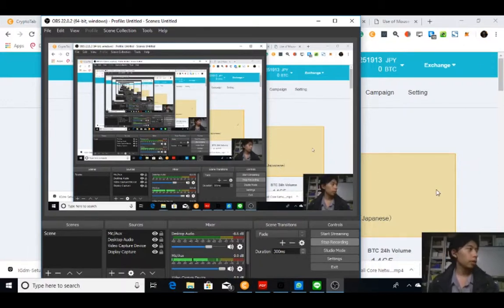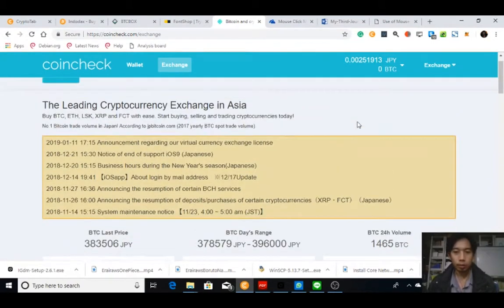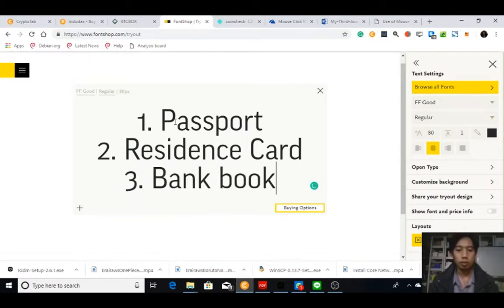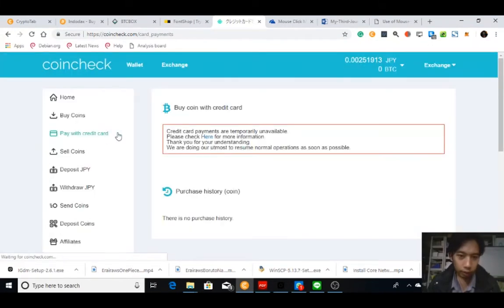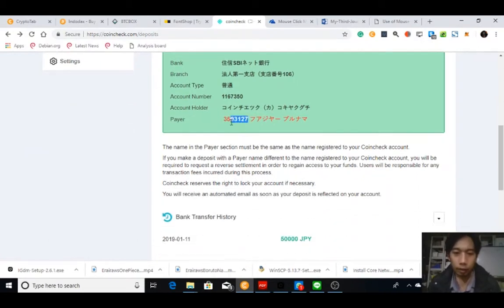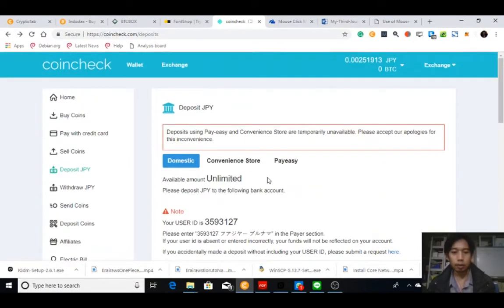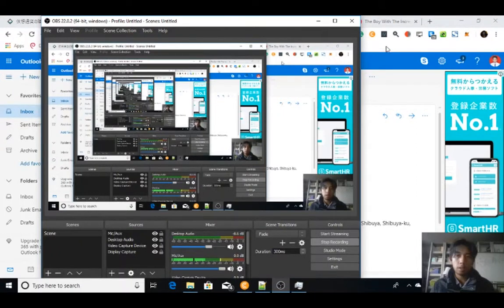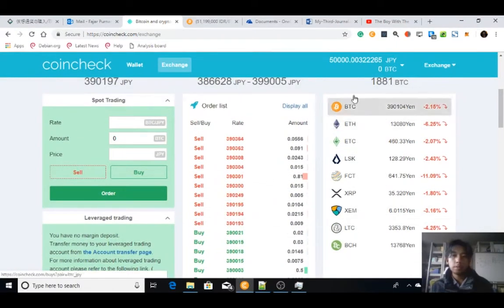Coincheck Cryptocurrency Trading Platform: Depositing Japanese Yen from Japan Post Bank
Here I demonstrate as a temporary residence of Japan to deposit some Japanese Yen to Coincheck from my Japan Post Bank account in order to buy some cryptocurrencies. I'll be living in Japan for a few years so I don't want to miss participating in one of Japanese cryptocurrency trading platform.

00:00 You need to pass know your customer (KYC) first.
01:25 In website, go to wallet and choose deposit Japanese yen.
02:19 A detailed instruction of where to transfer.
02:40 Go to JPPost Bank
02:54 Choose Remmittance.
03:05 Input pin and choose other bank.
03:20 Input "su" and find SBI, then "ho" and choose account.
03:45 Insert the account number instructed on the web.
04:05 Input deposit amount.
04:20 Do not use your default name, change to user id etc as instructed.
05:55 Input your phone number.
07:35 Deposit successful.